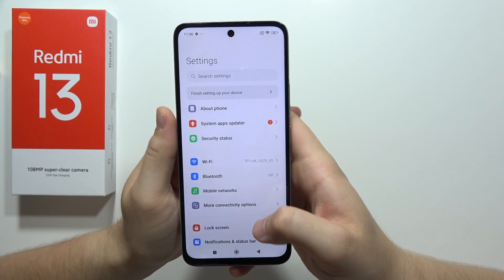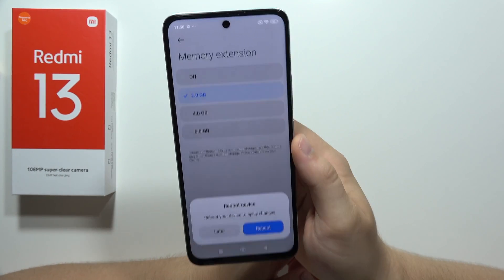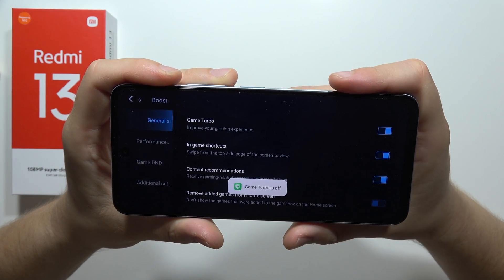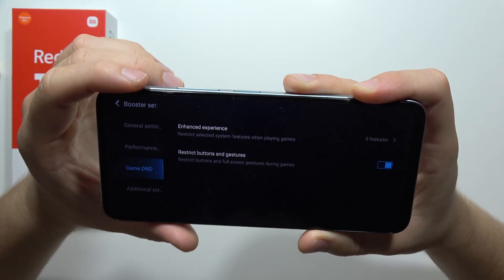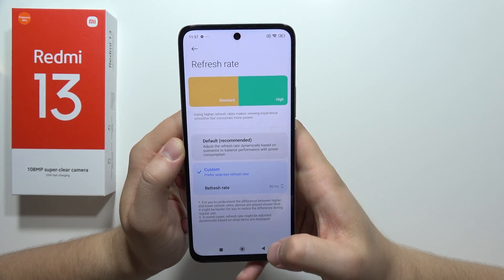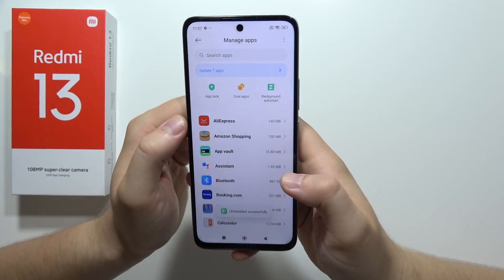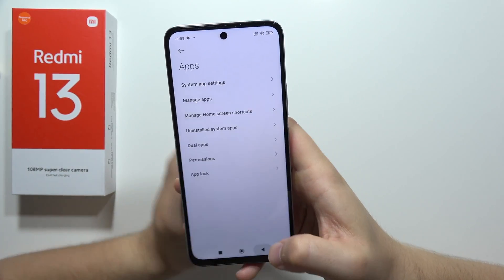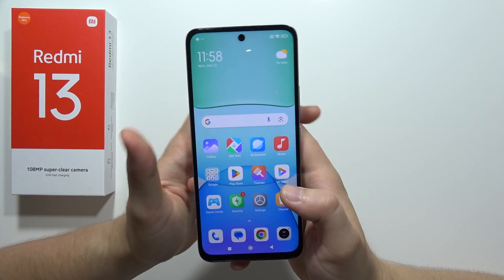Redmi 13: Speed Up Tips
In this video I will show you some tips that will speed up the performance of your Redmi 13. If your Redmi 13 has slowed down, stutters, does not work stably then my tips will definitely help you.

Timestamps:
0:00 Introduction
0:06 Memory extension
0:28 Game turbo
1:06 90hz
1:20 Uninstall unused apps
1:51 Google news
2:11 End